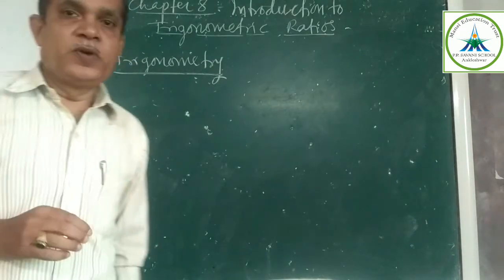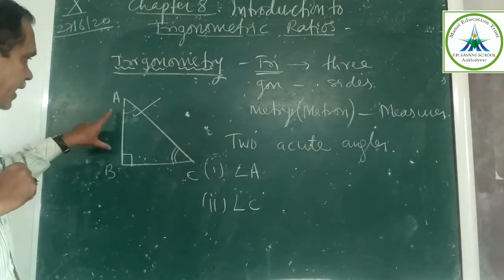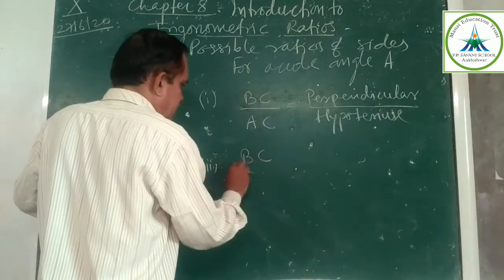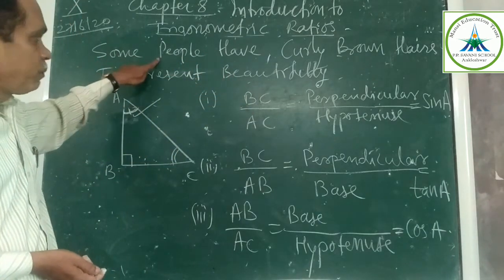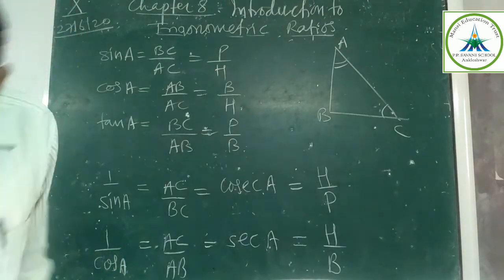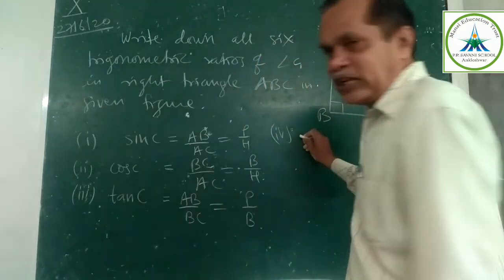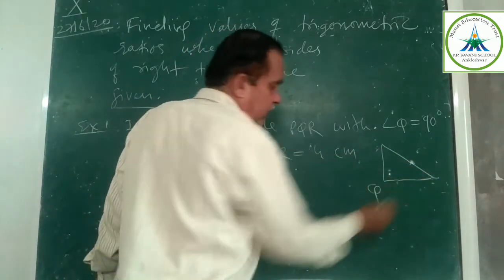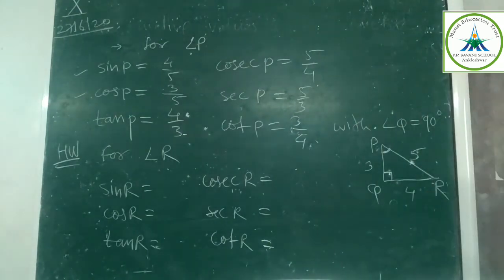XMaths Ch 8 Introduction to Trigonometric Ratio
Introduction, concept and Importance, Basic Trigonometric Ratios